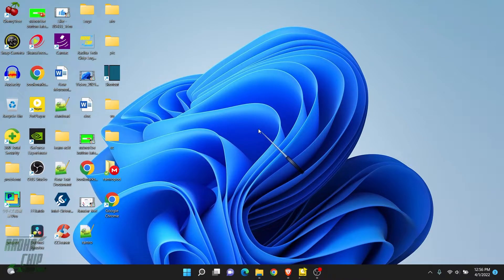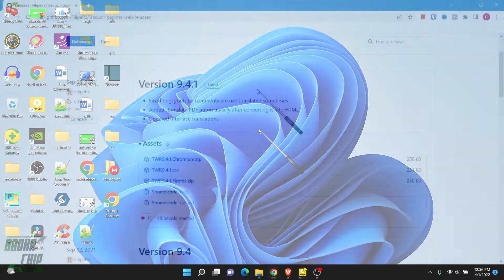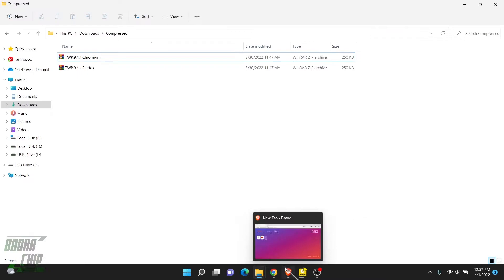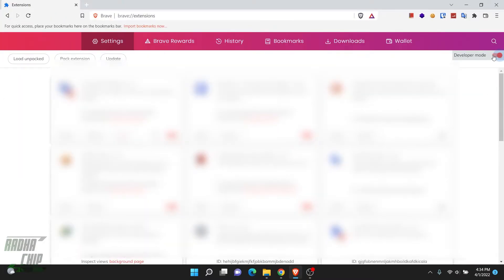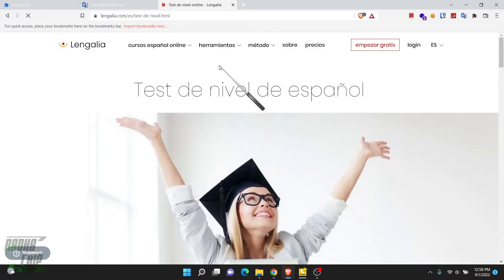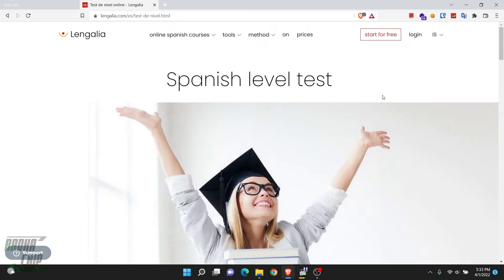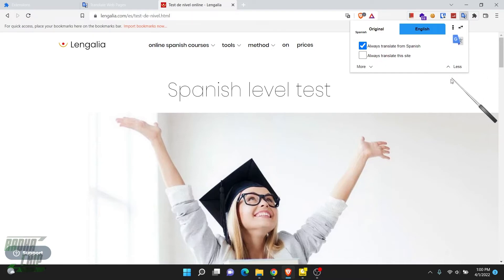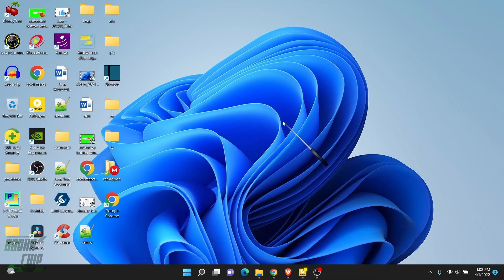How To Add Auto Translate Feature In Brave Browser | Automatic Translation Of Websites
👉 About this video:
Hi friends in this video I am gonna teach you how to add automatic translation feature in brave browser. Probably the best trick you have ever seen. Auto translate feature is very necessary for daily users. Since we have to visit different website which may contain different language. Hope you may like this video.

I am only sharing my opinion based on my personal experience. You should always understand that, if you are novice users or unaware of what you are doing, then some sites or software may invite risk. You should always do your own research before implementing any steps. Use with your own risk.

Please use about section for email or inquires/business🙏